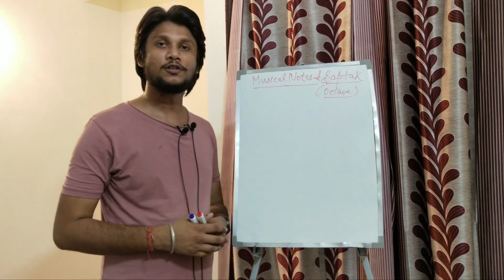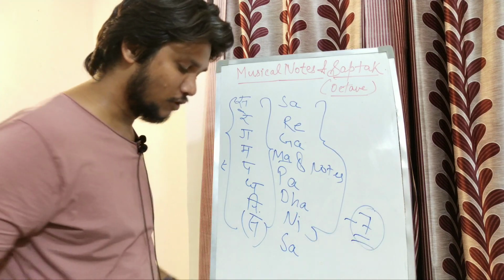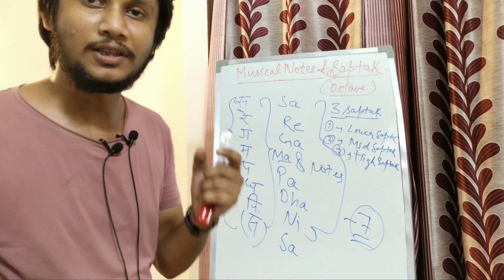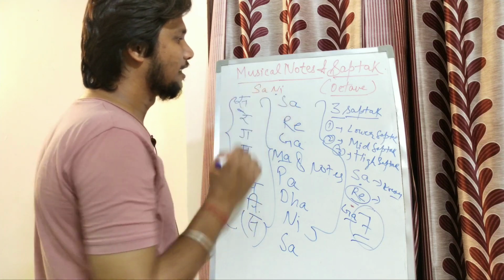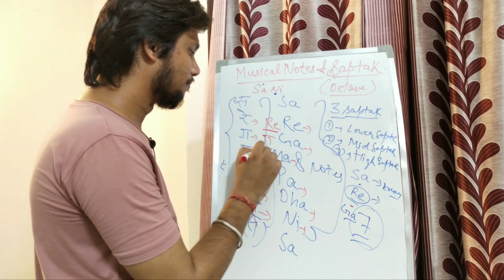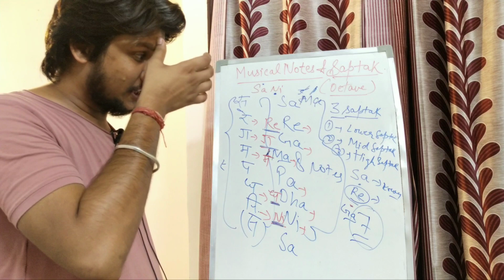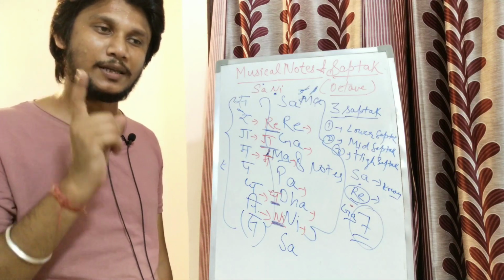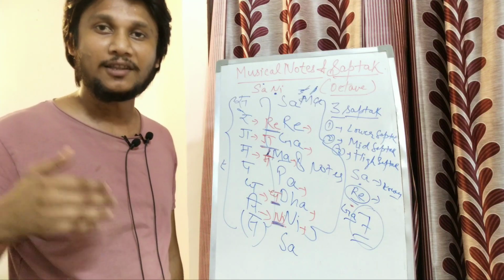Learn and know about the 12 musical notes and saptak (octave) on harmonium in English Part - 1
Tum prem ho Lofi Music 🎶🎶 🎵 🎶 🎶 Lofi Songs | Love Mashup | Love Songs Music Addicted

Best Bollywood songs on Harmonium

Lofi Songs for all Music 🎶 🎵 🎶 Lovers

Teri Yado me khoya hun Love Lofi Music 🎶🎶 🎵 🎶 🎶 Lofi Songs | Love Mashup | Love Songs Music Addicted

Play Fast Harmonium Ep- 9||Raag Bhoopali Tutorial || Learn To Play&Sing Bandish On Harmonium So Easy

9Stoppers 7Bellow Amritsari Harmonium With Coupler In Just 9950rs Only||Best Harmonium In Best Deal

हारमोनियम ही हारमोनियम|Best Harmonium To Purchase For Beginners To Professional||आज ही करें बुकिंग

Harmonium, Harmonium for You,

सबसे सस्ती Kolkata style Harmonium कहाँ मिलेगी ! सबसे सस्ता हारमोनियम कहाँ मिलती है

lofi songs
lofi
lofi music
lofi song hindi
lofi girl
lofi bollywood songs
lofi mashup
lofi sad song
lofi study music
lofi songs mashup
slowed and reverb song
slowed & reverb song
slowed and reverb song hindi song
slowed & reverb song hindi song
slowed and reverb songs hindi
slowed & reverb songs hindi
lofi songs
lofi song kaise banaye
lofi song ke liye video kaise banaye
lofi song Hindi
lofi music
lofi love songs hindi
lofi sad songs hindi
lofi remix
lofi mashup
slowed and reverb songs
slowed and reverb
slow songs
slow motion
Song Details 🎈❤️🎈-

Song :- Mind Relax Lofi Mashup

Chandni Raat ka jaadu Lofi Music 🎶🎶 🎵 🎶 🎶 Lofi Songs | Love Mashup | Love Songs Music Addicted